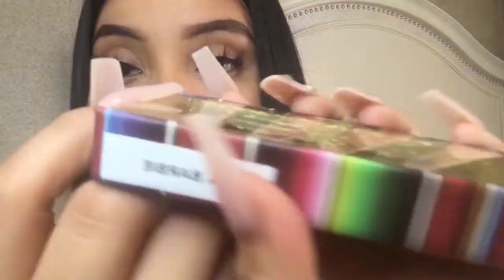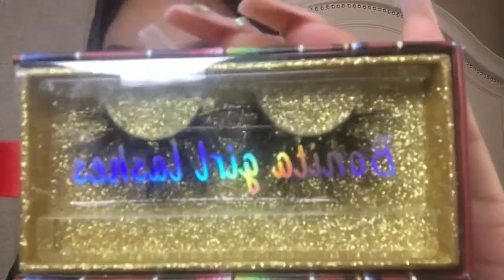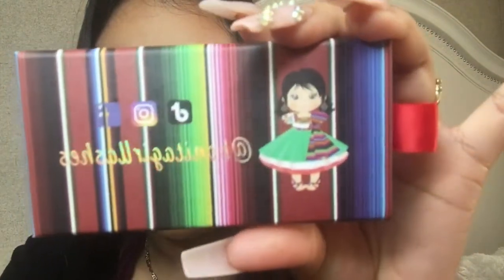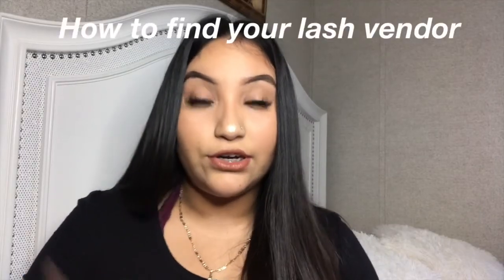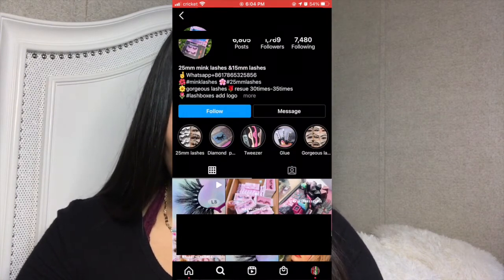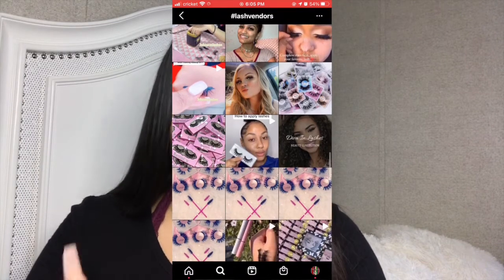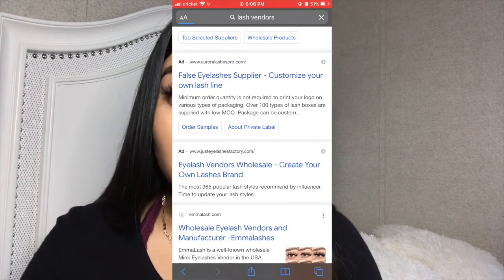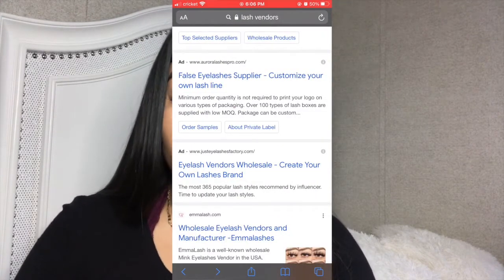HOW TO START A LASH BUSINESS IN 2021 + HOW TO FIND YOUR LASH VENDOR | Entrepreneur Life Ep. 2